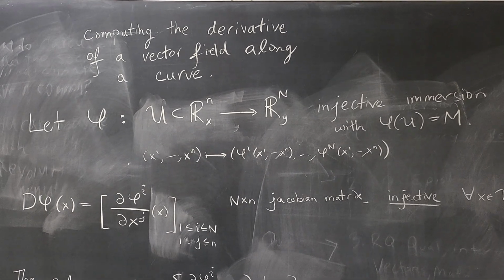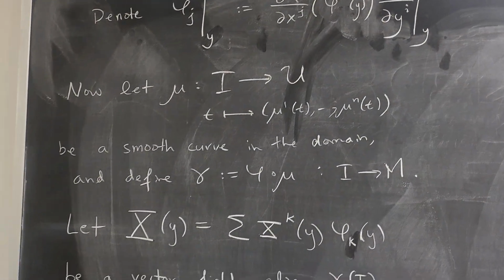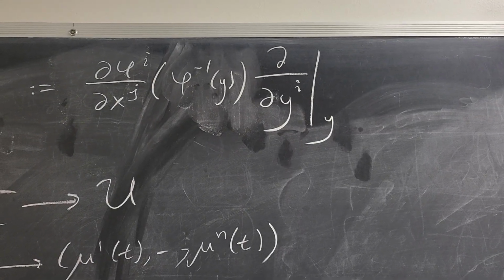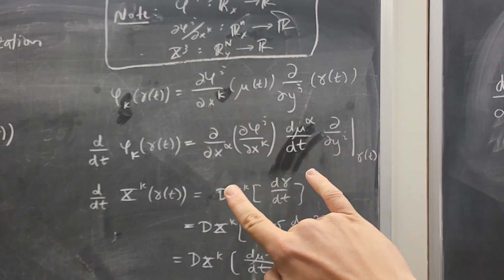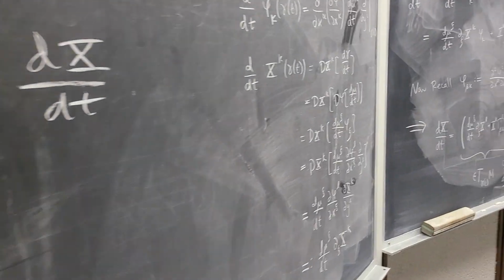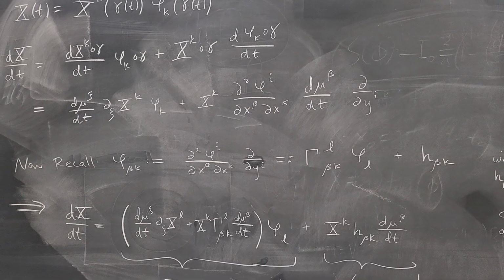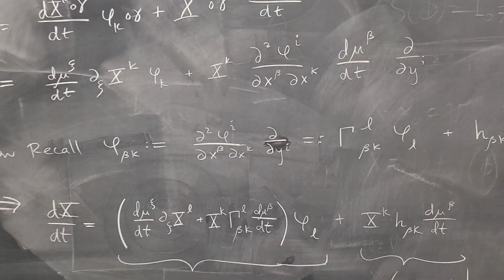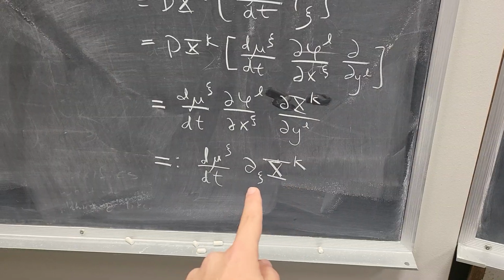Derivative of Vector Field along a Curve